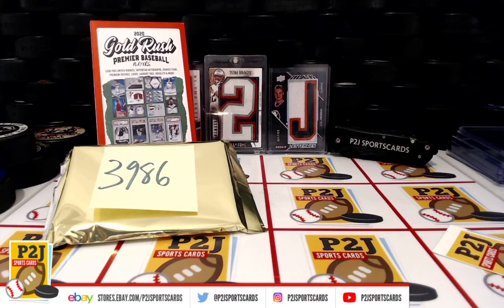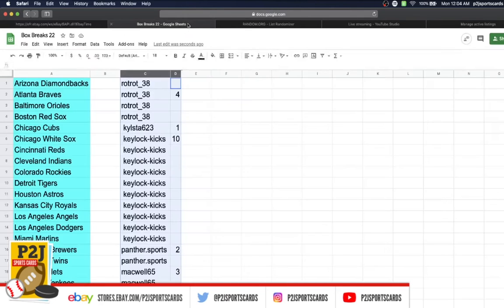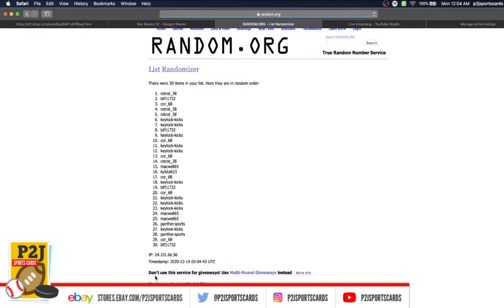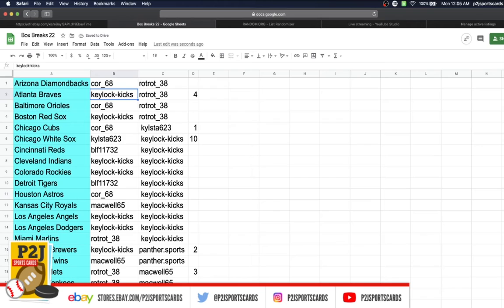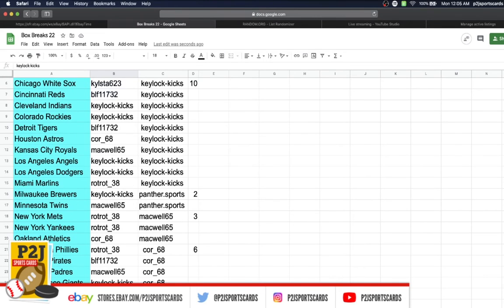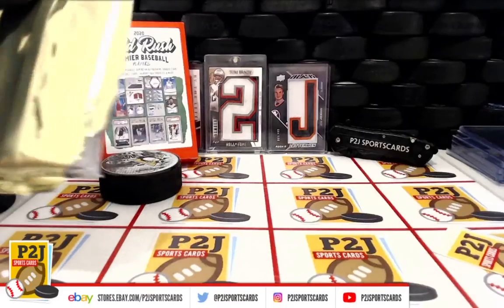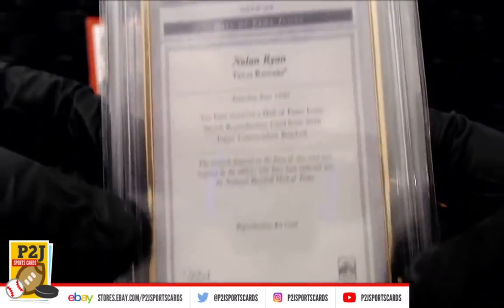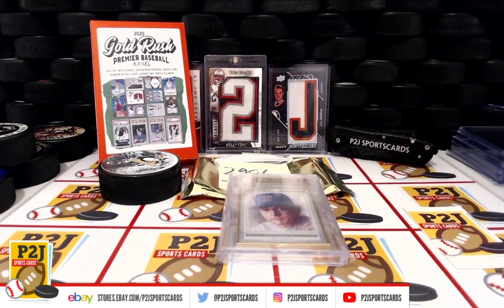Break #3986 2020 Gold Rush Premier Baseball Card Pack Break mlb P2J Sports Cards